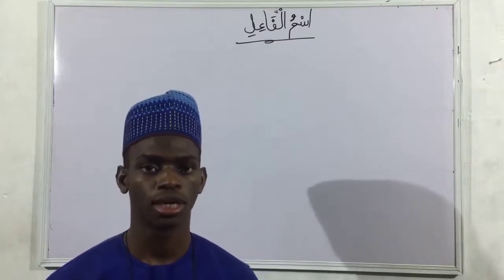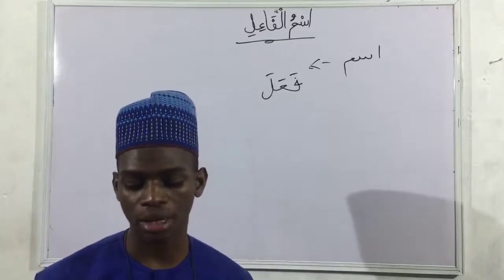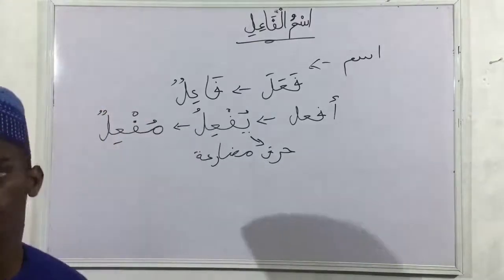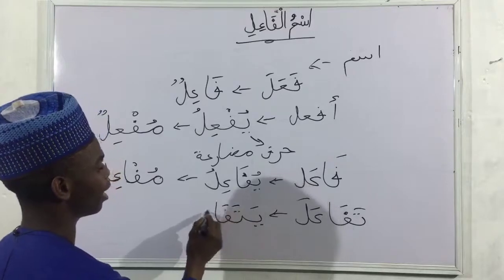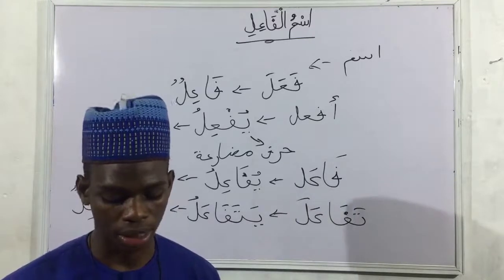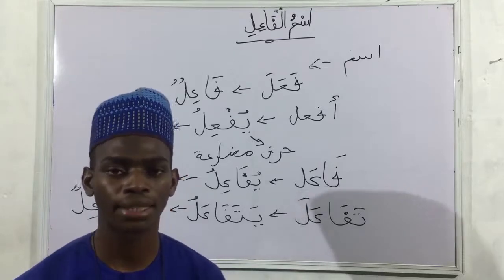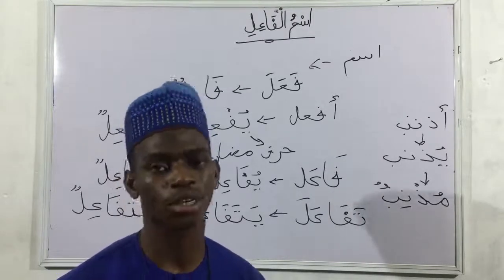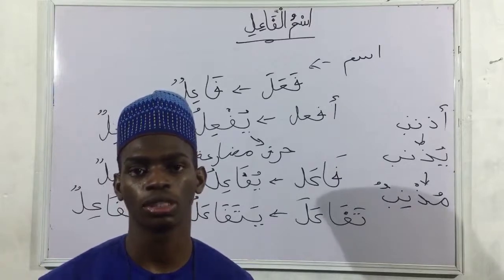Nahw Class 139 Topic اسم الفاعل The Agent Noun Lecturer Ust Mubarak BabsLawal